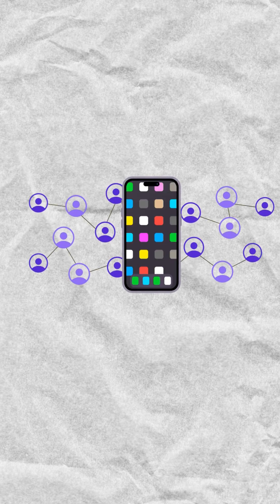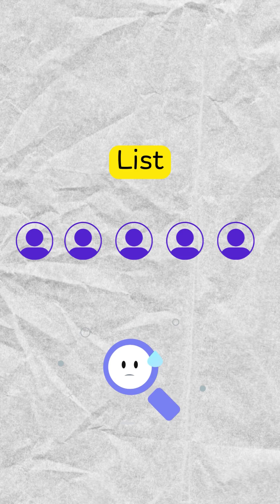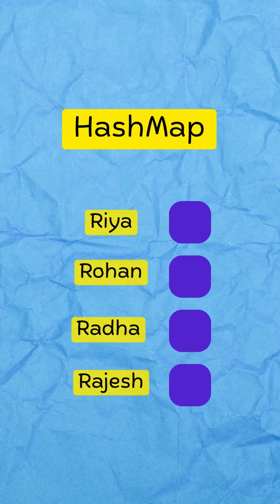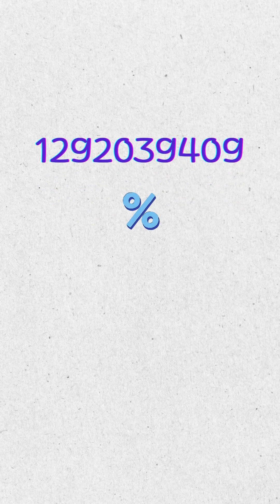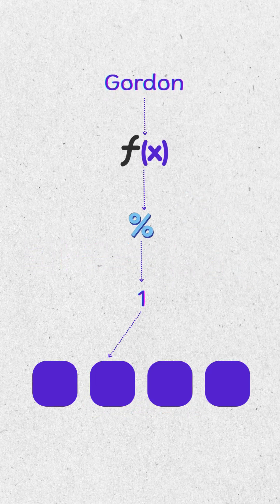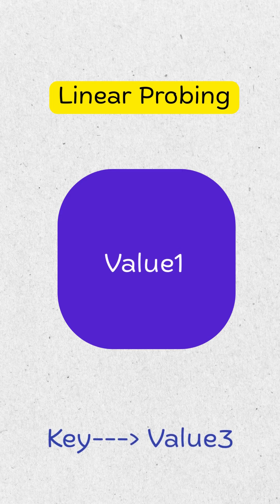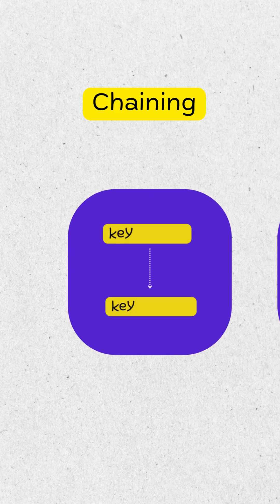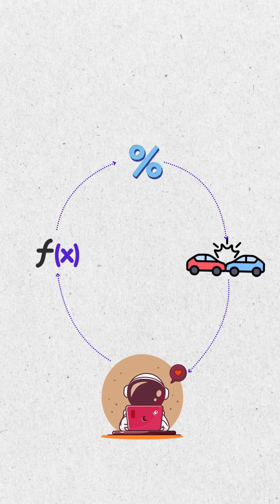HashMap Explained in 60 Seconds (Finally Makes Sense)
Ever wondered how apps find data instantly without searching everything?
This short breaks down HashMaps, hashing, buckets, and collision handling with a simple real-world example.

Fast lookups.
Real-world logic.
Zero confusion.